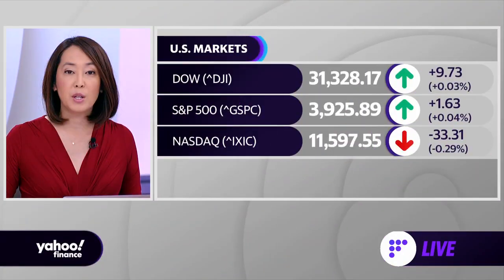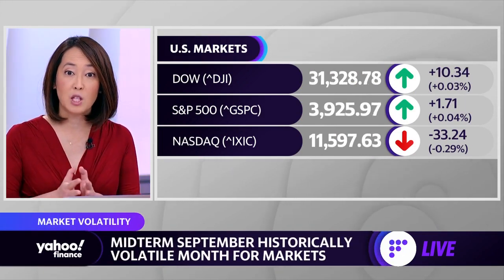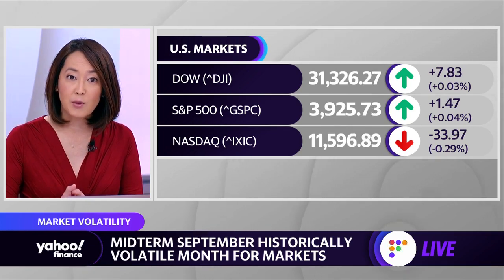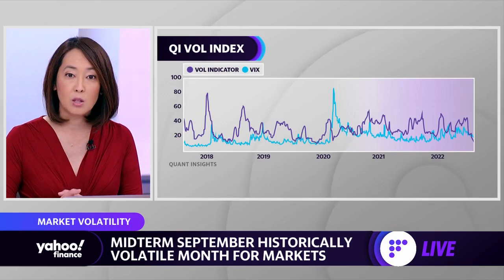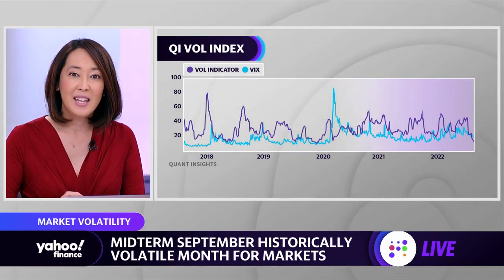Stock market volatility: ‘Having a plan B is no bad thing,’ analyst says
Quant Insight Head of Analytics Huw Roberts joins Yahoo Finance Live anchor Akiko Fujita to discuss stock market volatility and the QI index that serves as an alternative to the VIX.